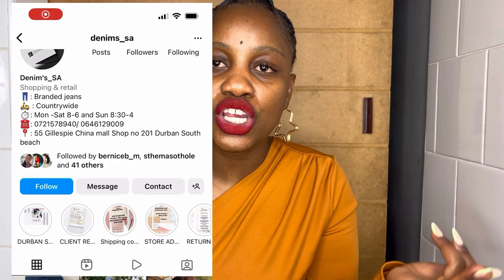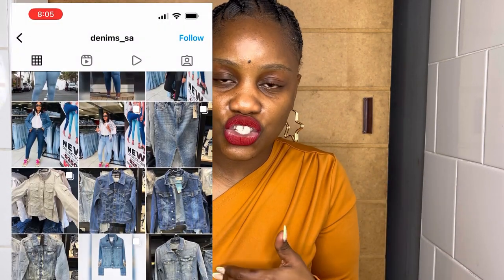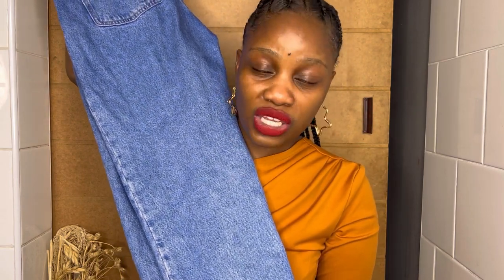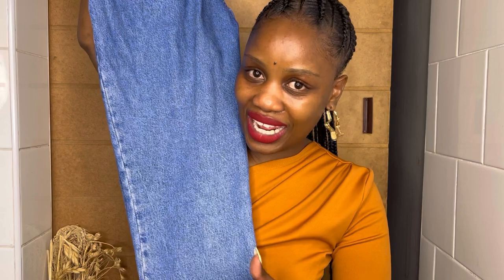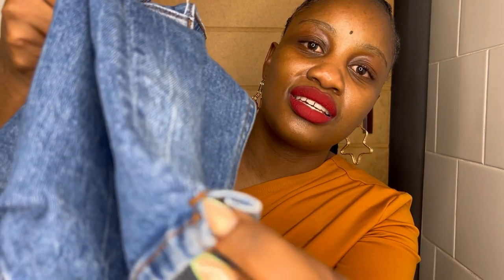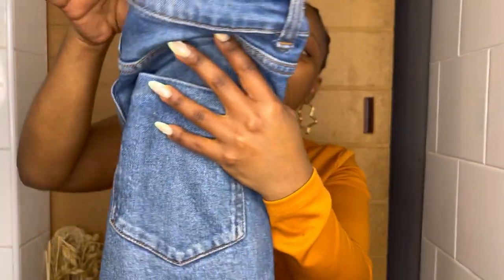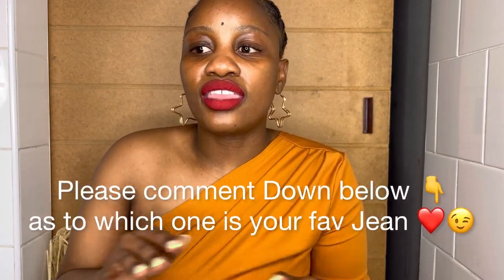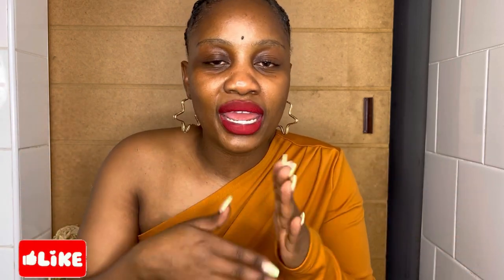Affordable Zara Jeans @Denims SA| 5 Jeans For R800 |South African YouTuber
Hey guys please watch my latest YouTube video & I hope you will enjoy it. Affordable Zara Jeans @Denims SA| 5 Jeans For R800 |South African YouTuber